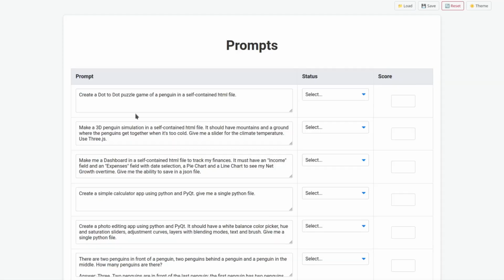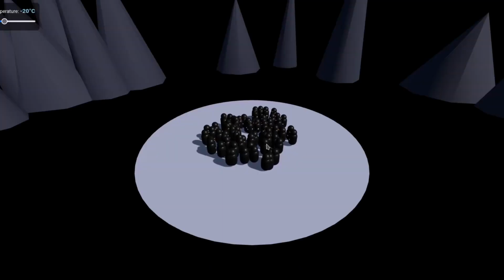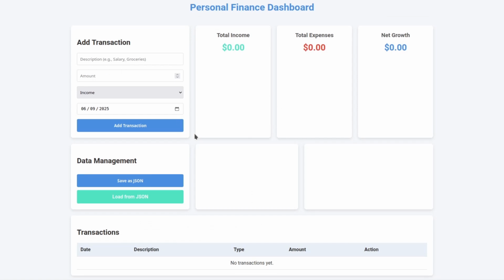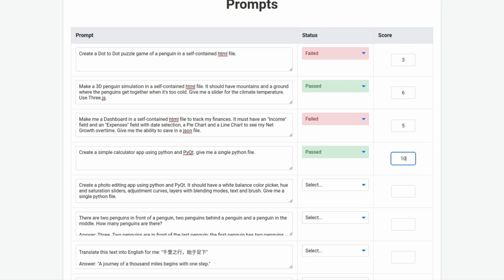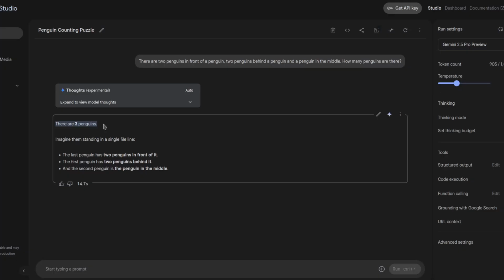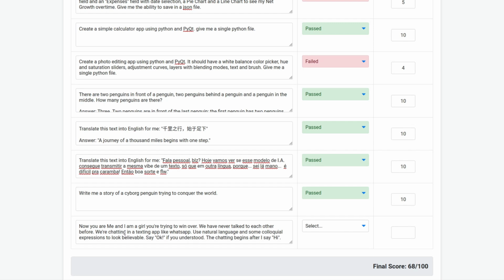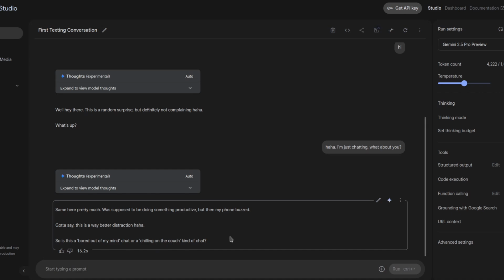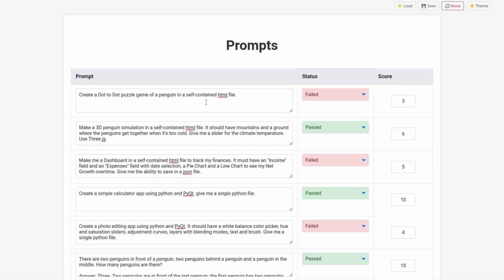New Gemini 2.5 Pro 06-05 FULLY TESTED!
Google won't stop updating the Gemini 2.5 Pro, but let's test the newest one... newest for now!

Best budget Nvidia GPU for AI: